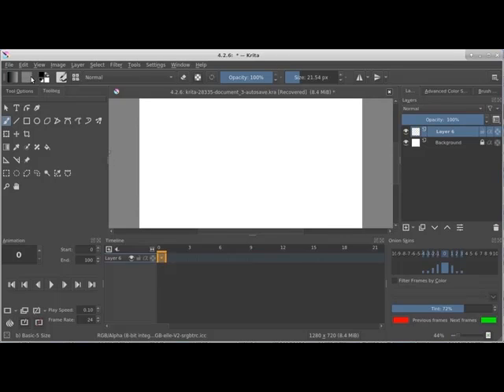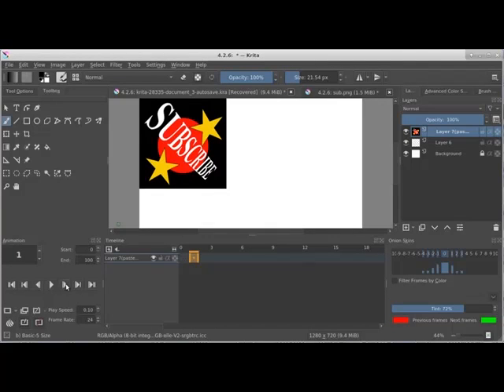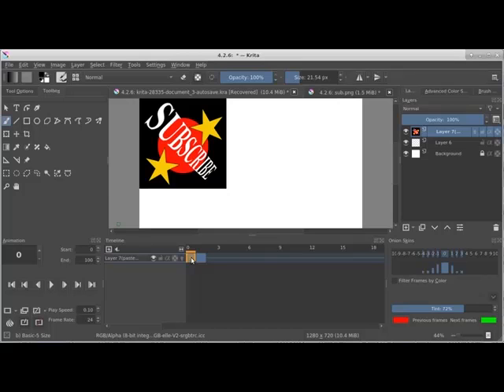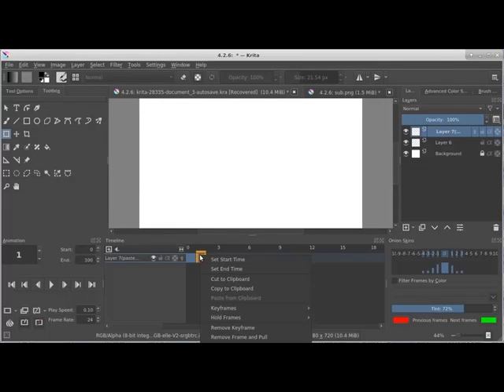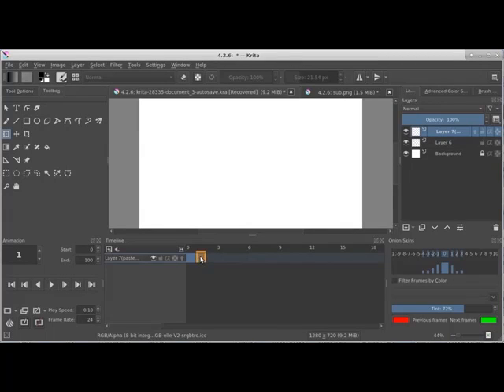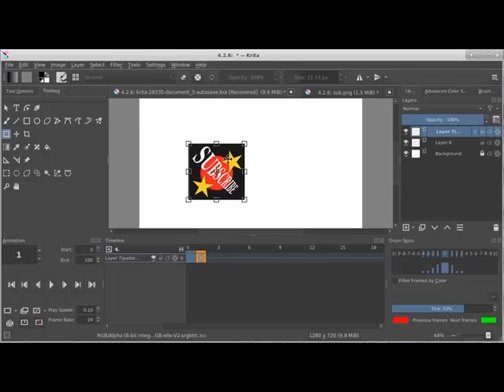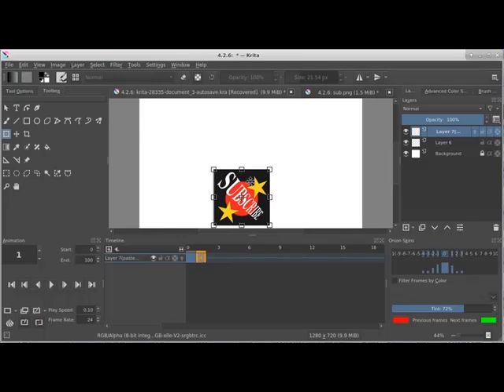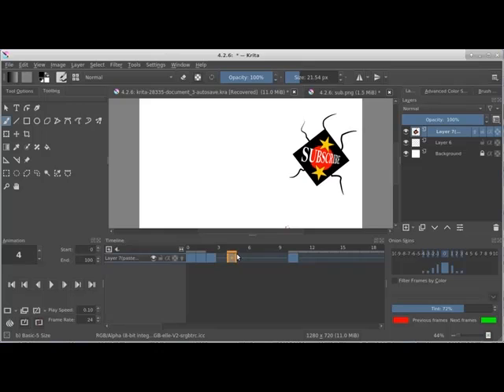Animate in Krita for Beginners - FREE ANIMATION SOFTWARE!